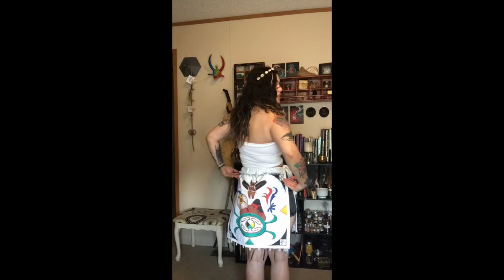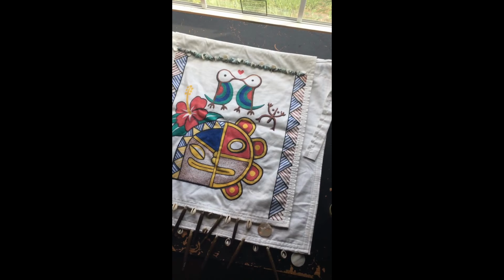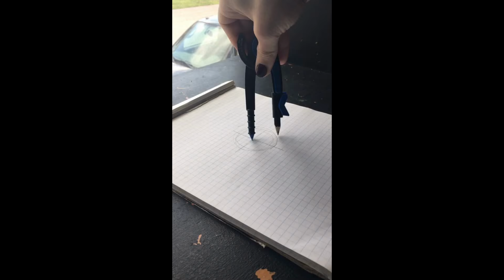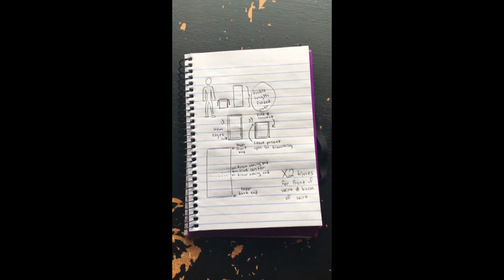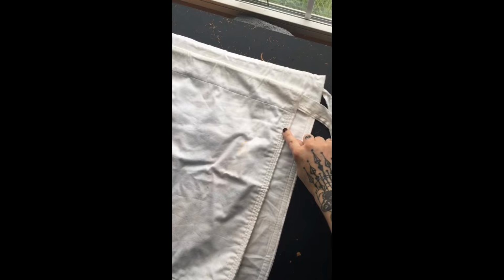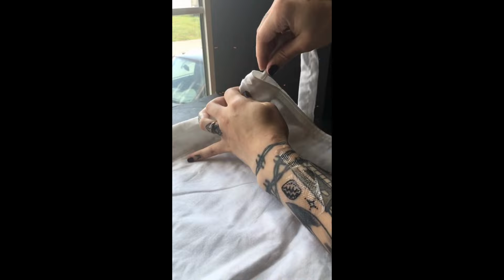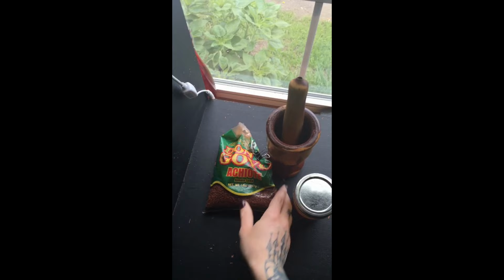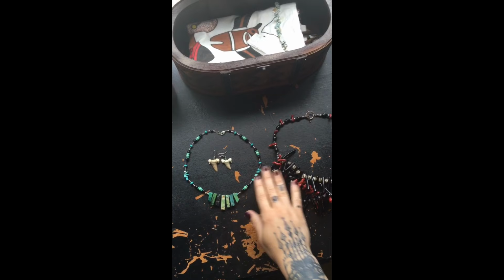Taíno Areyto Regalia & Traditional Body Paint/Makeup (Step-By-Step Process) & Powwow Footage!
A step-by-step process of how I created my Taíno regalia look, beginning with researching the petroglyphs symbols, to designing your skirt, to sewing, to traditional body paint & makeup designs.